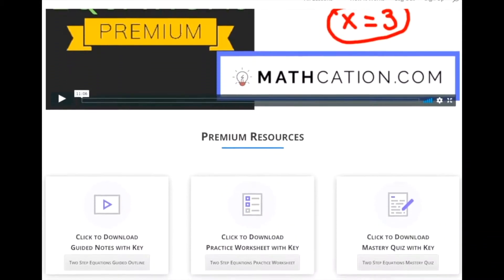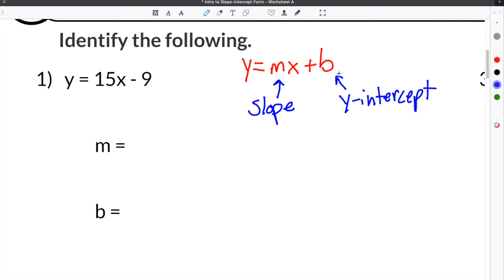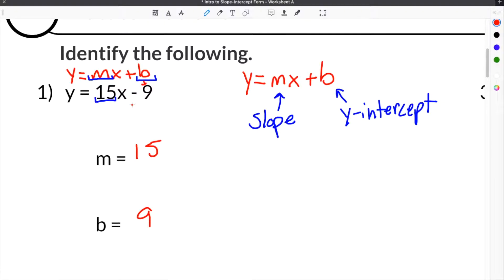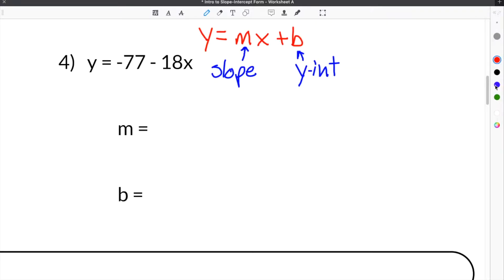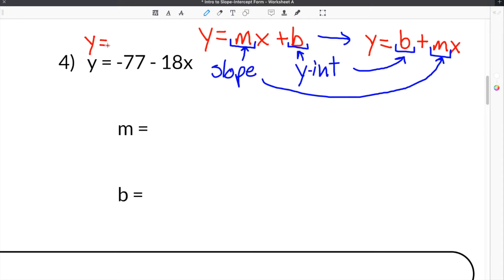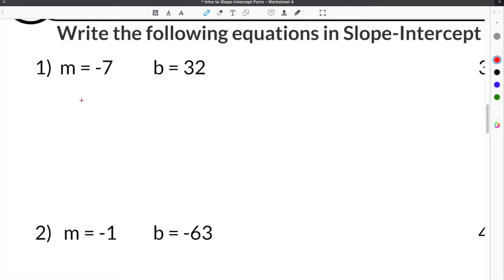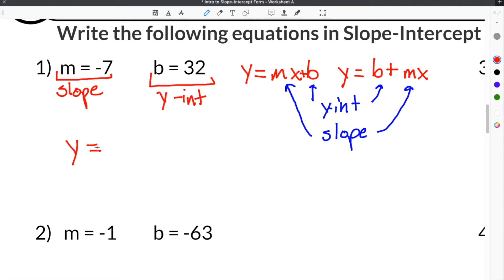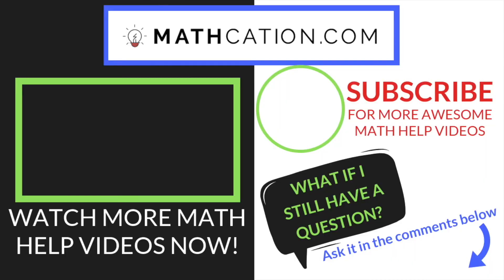How to write Slope Intercept Form | Mathcation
How to Write Slope Intercept Form

For our Intro to Slope Intercept Form we need to cover the basics of the form. The reason Slope Intercept Form is so convenient is because it already has the slope and y-intercept built right into the form. That means that it is easy to identify both slope and y-intercept from looking at an equation written in Slope Intercept Form. The general rule for Slope Intercept Form is y = mx + b, where m is the slope and b is the y-intercept.